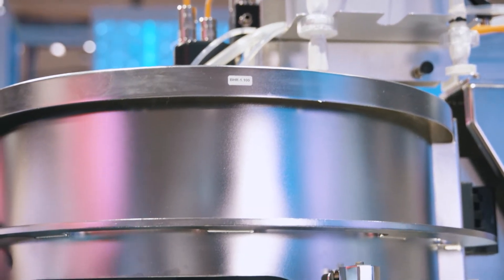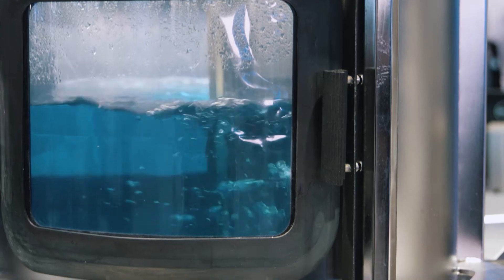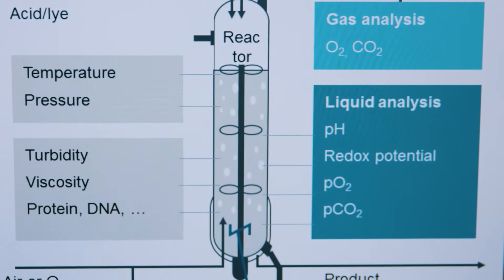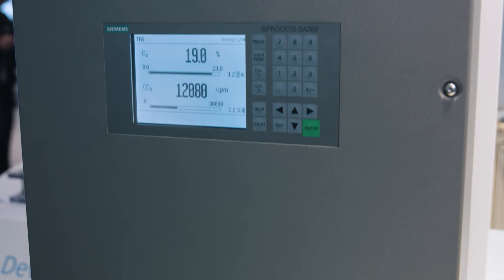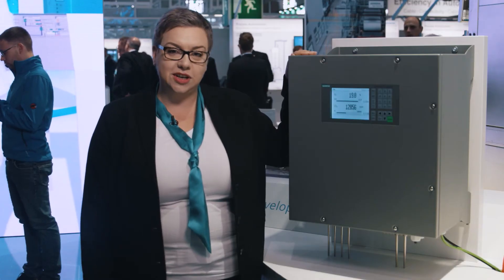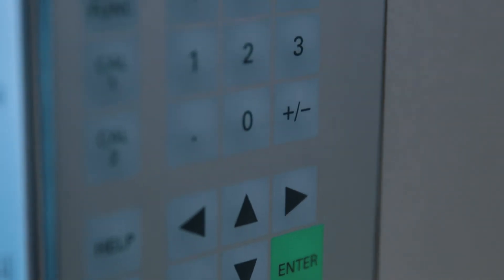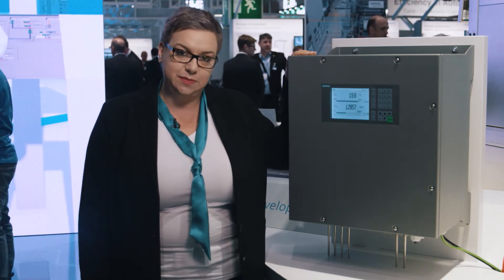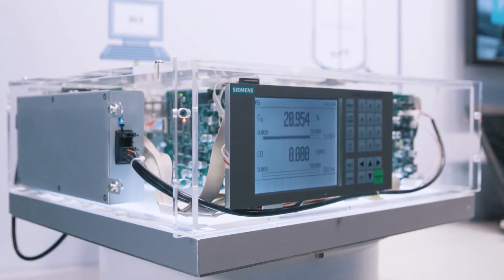Revolutionary solution for fermenter monitoring from Siemens I SIEMENS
At Hannover Messe 2017 Siemens Gasanalytics presents a new solution on fermenter monitoring, more precise than anything before. The physical differential measurement of O2 and CO2 allows a quick adaption of the process when needed, maximising the output of active ingredients while keeping the costs low.